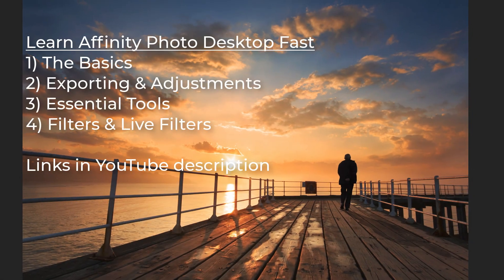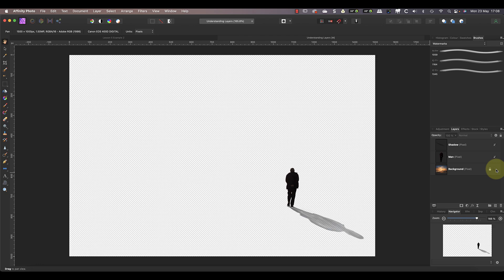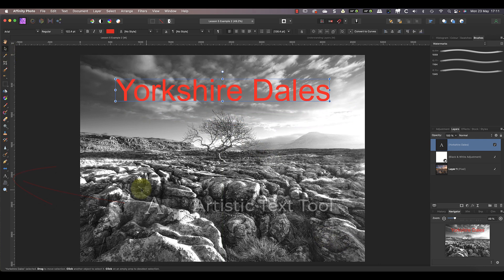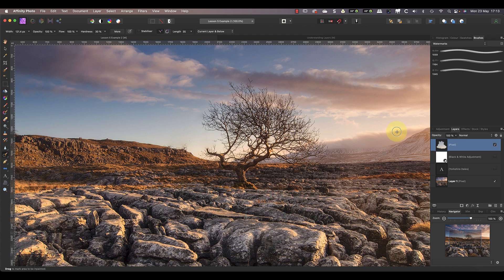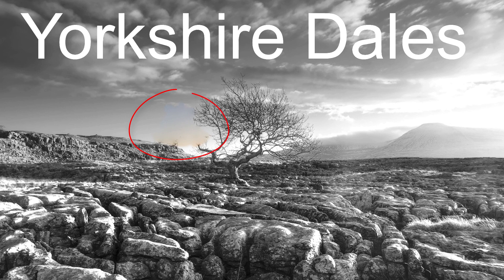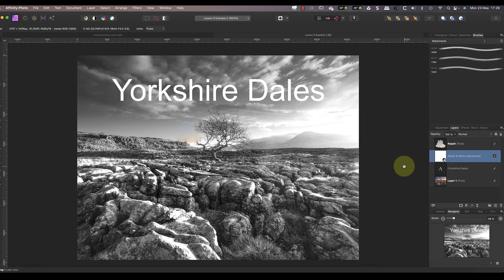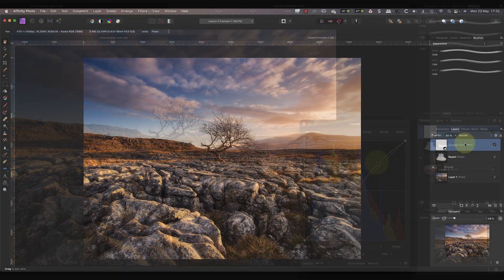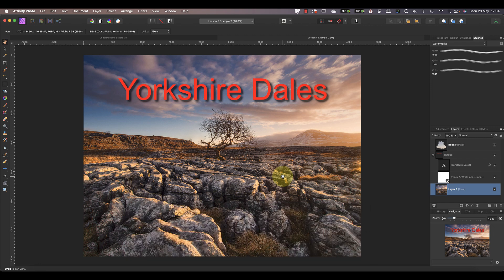Best Layers Advice For Beginners: Affinity Photo Course (lesson 5)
In this video, we take a detailed look at working with Layers in Affinity Photo. You will learn about: